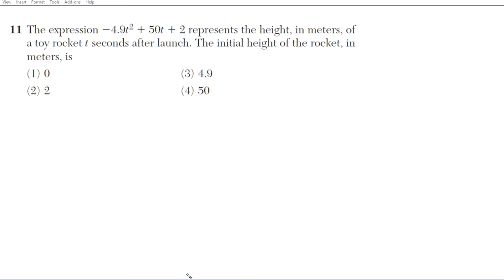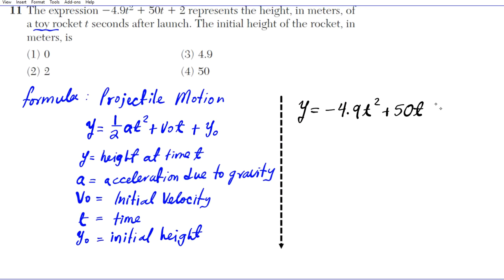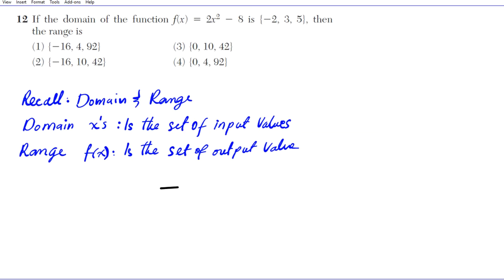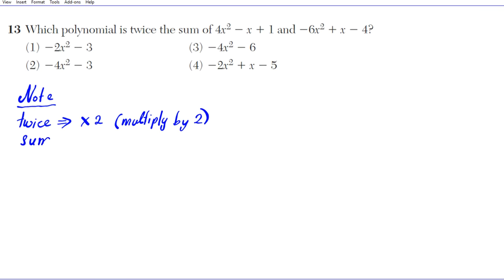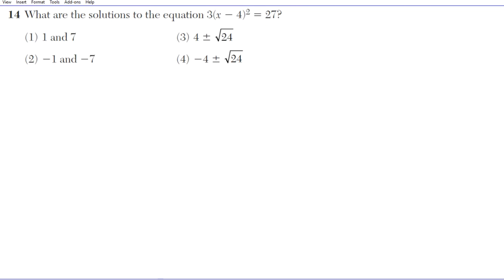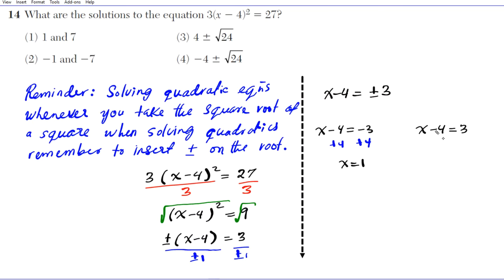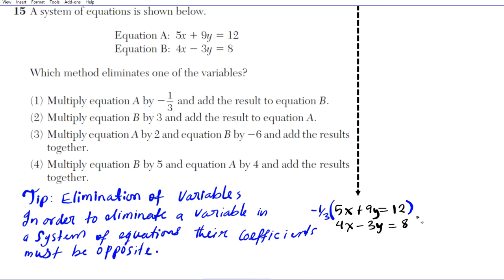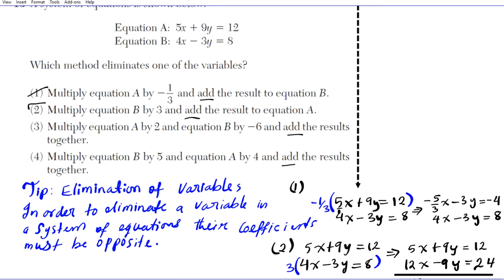January 2018 algebra 1 # 11 to 15 NYS Regents exam solutions worked out steps